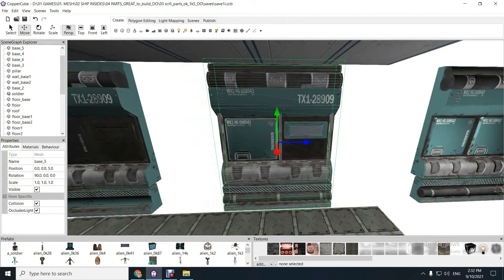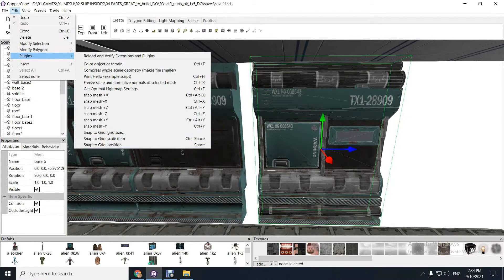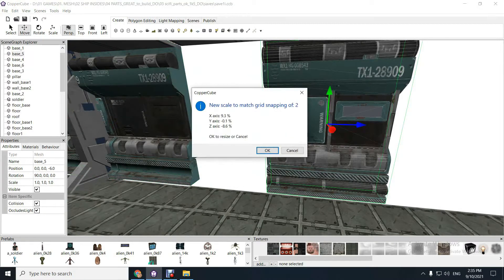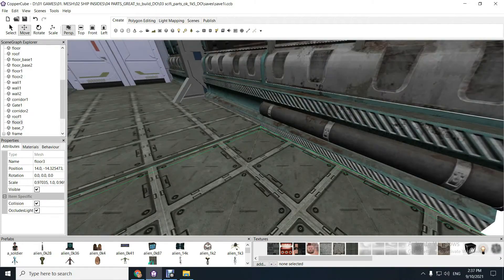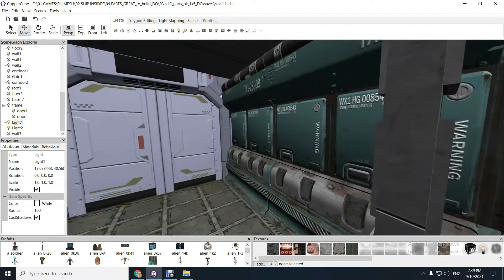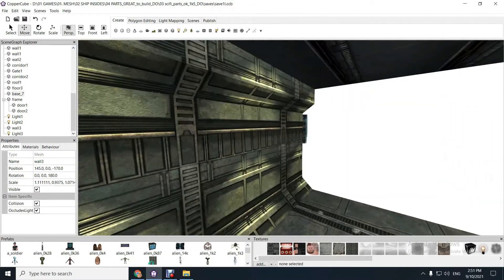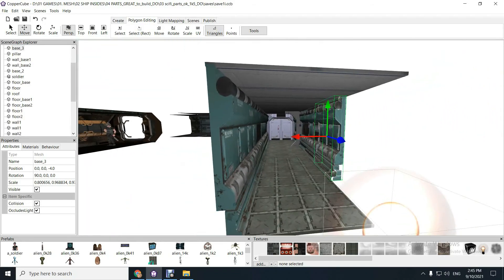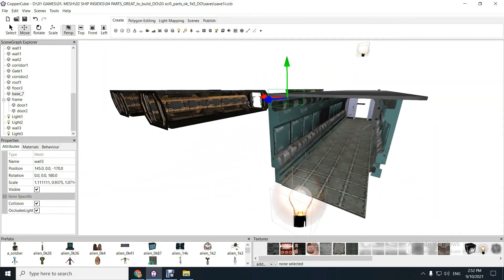CopperCube 6 Plugin - SnapToGrid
New plugin created for CopperCube 6 - Snap to Grid to really fast track your game levels.